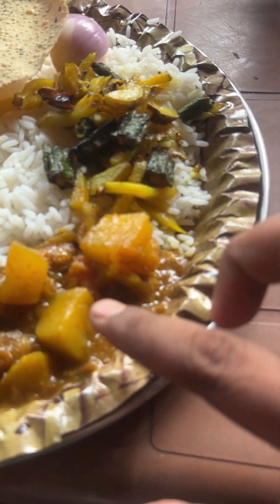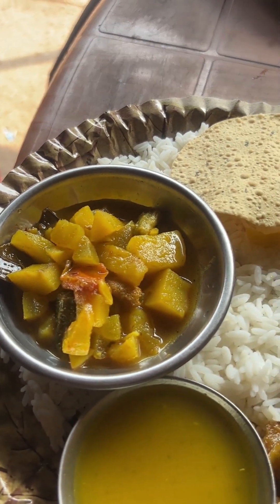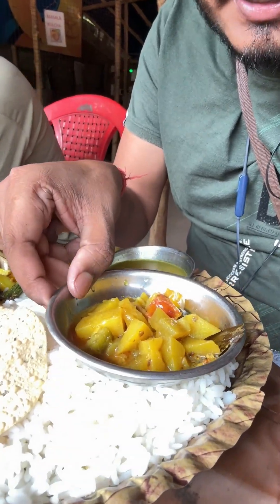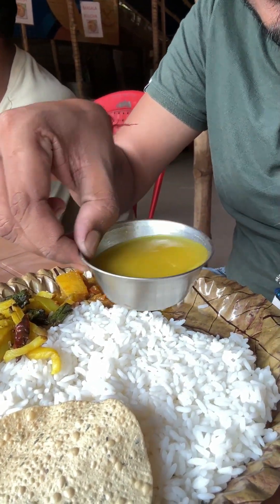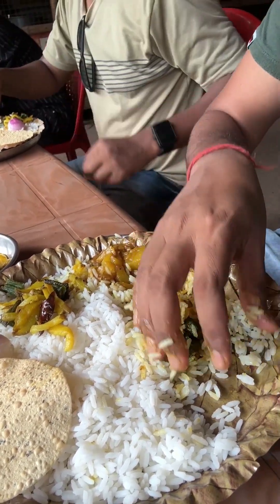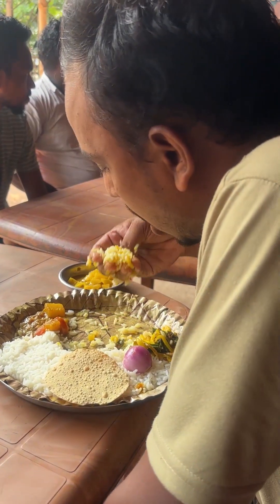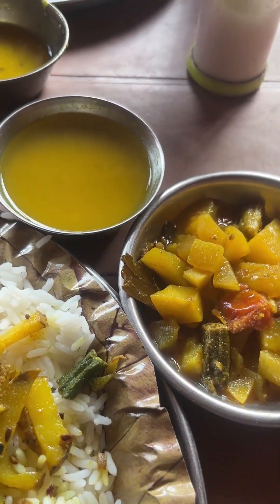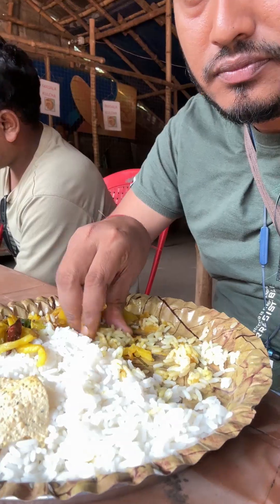hotel e niramish vat khete tomader kemon lage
BENGALI folk song. ROBI S MUSIC.. S FOLK MUSIC..